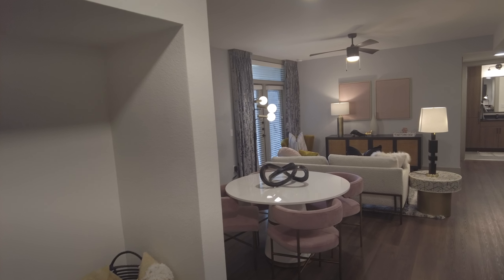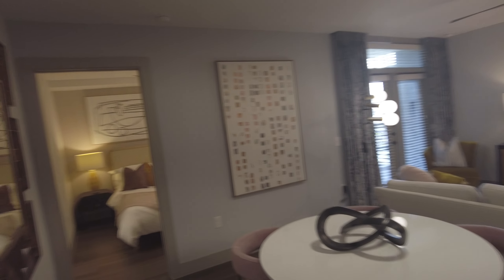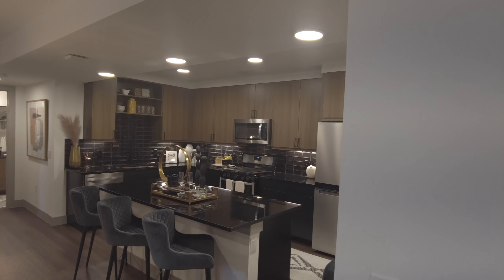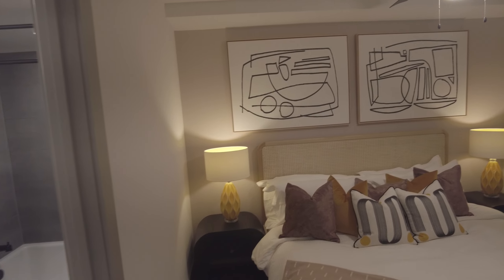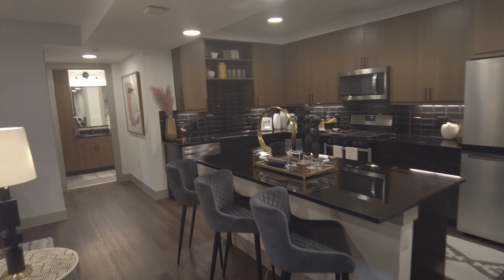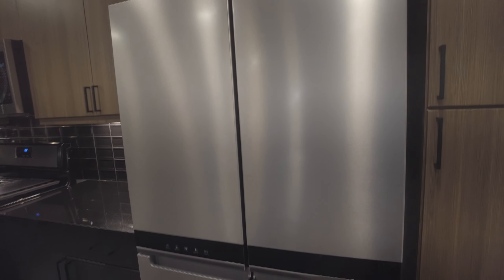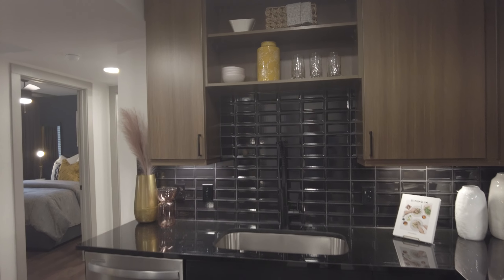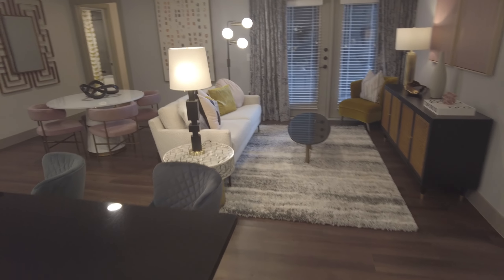Ele Dallas Apartments | Two Bedroom Model Sneak Peek!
Ele Dallas Apartments |  Dallas TX | Two Bedroom Sneak Peek | WOW, the two bedroom at the Ele Lower Greenville is like apartment eye candy! It's perfect, so perfect, for having people over, for that super bowl party or any social event! And an absolutely gorgeous kitchen!